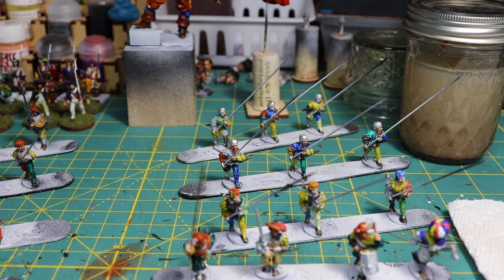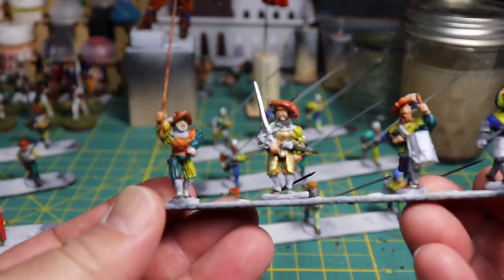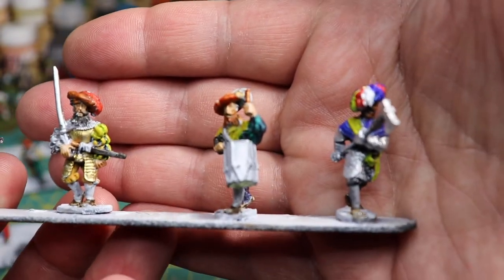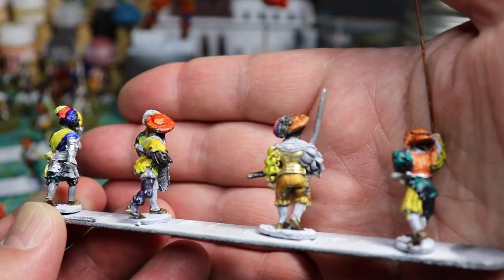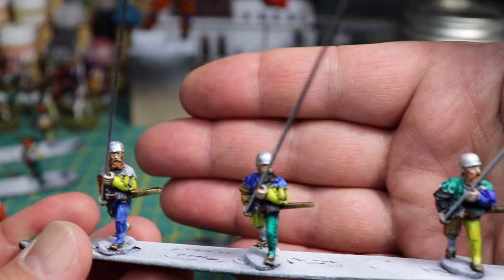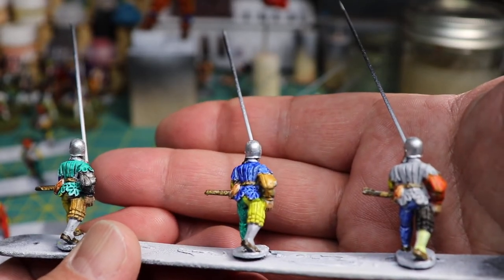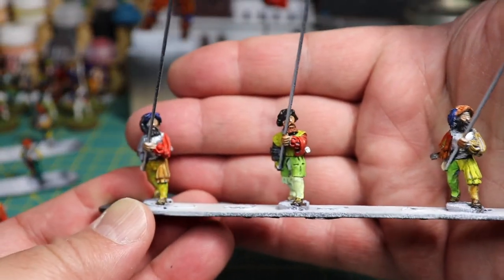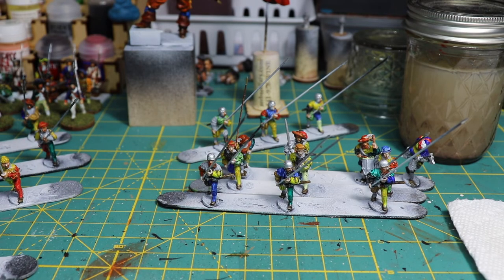Video 42: 28mm Renaissance Pikemen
A little side project I'm working on for a friend in our gaming group. Don't tell him it's a surprise!